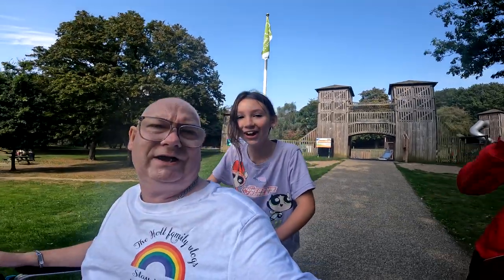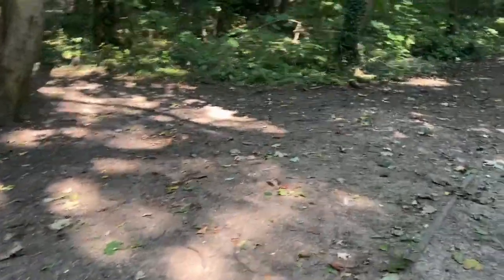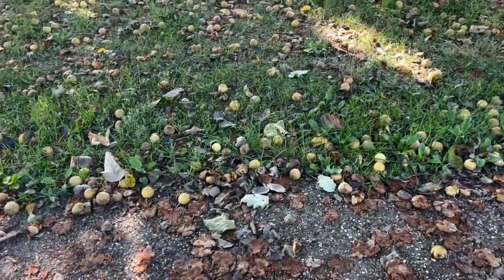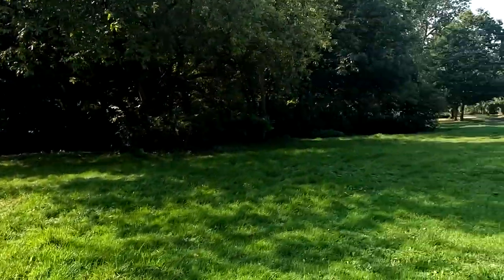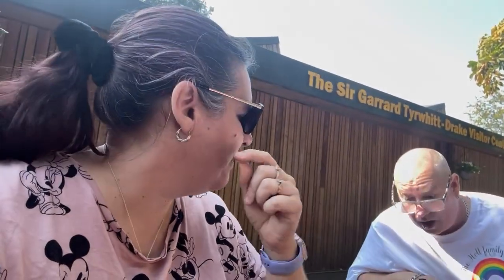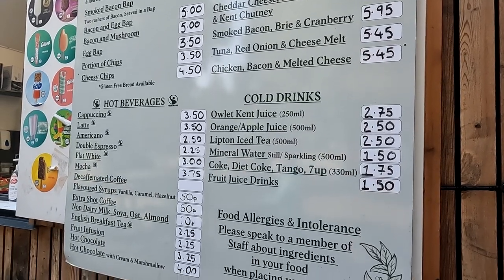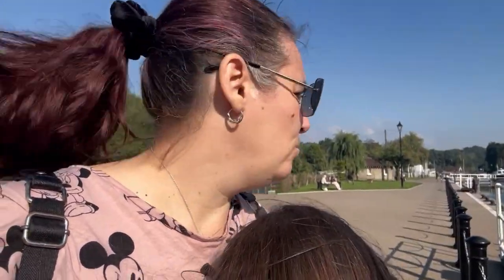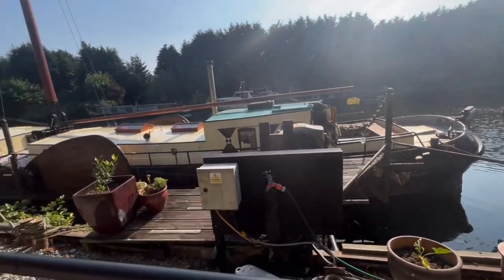Exploring The Beauty Of Cobtree Manor And Allington Lock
Today guys we took a trip to the beautiful Cobtree Manor country park and we also went to Allington lock as well on the way home

If your new to our channel we are a family from the south east of England and we also have a motorhome that we have just completed a short holiday in and trying to decide whether to have a separate channel for those adventures or to carry on and put them on this channel , what do you all think ?
If you have been with us for a while welcome back

Stay safe stay happy x

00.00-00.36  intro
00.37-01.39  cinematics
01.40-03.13   introduction to the video
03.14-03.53   kids playing in the park
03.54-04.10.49 exploring the woodland area
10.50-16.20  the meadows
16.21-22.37  the old Maidstone zoo and arbotoreum
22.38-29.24   cafe and ice cream
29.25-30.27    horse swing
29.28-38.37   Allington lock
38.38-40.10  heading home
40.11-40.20  outro and end screen